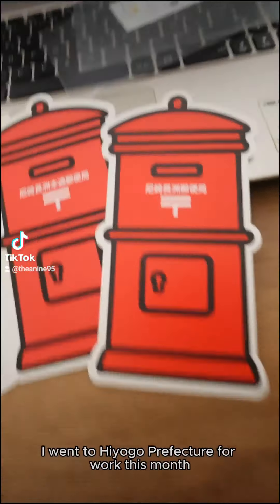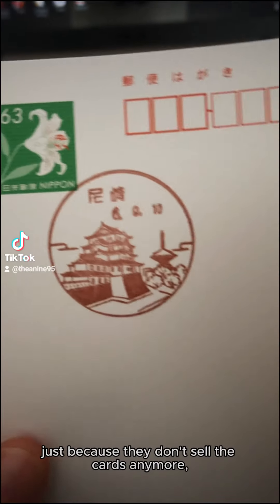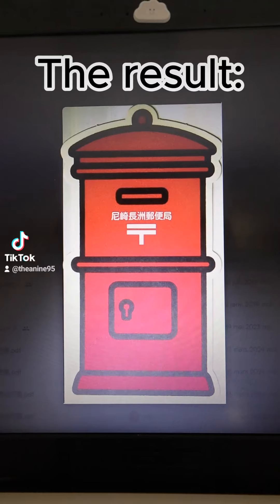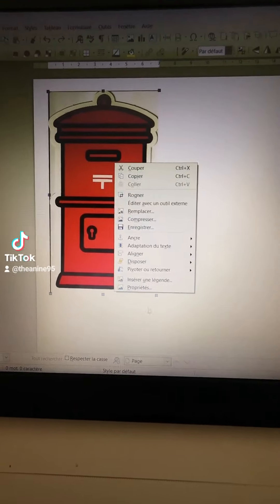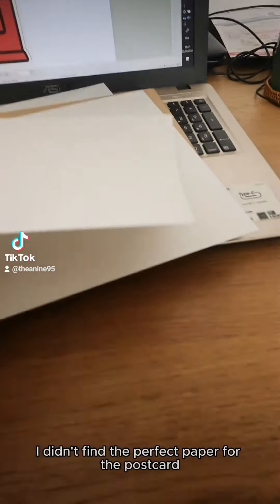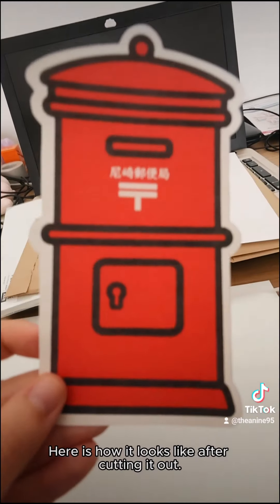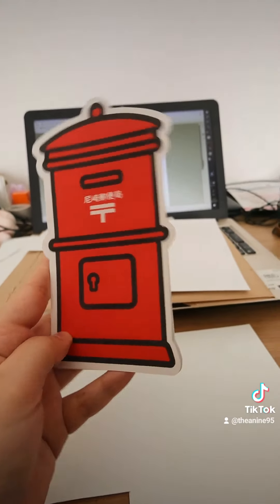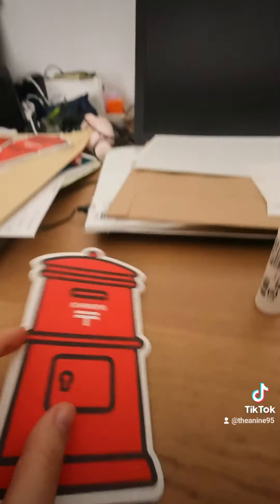I Made My Own Mailbox shaped Postcard!